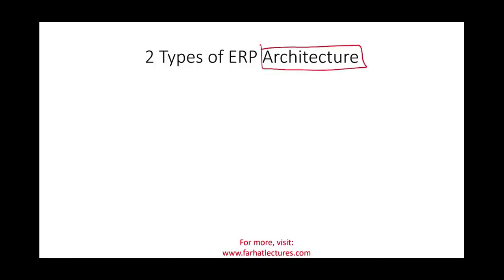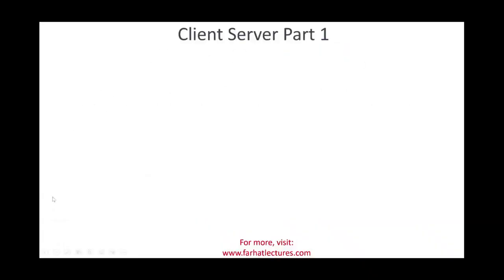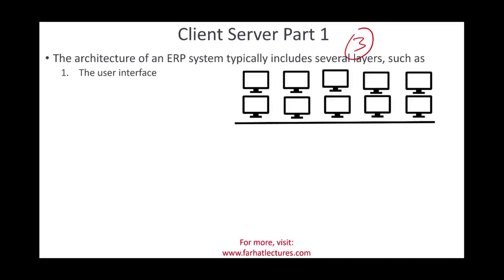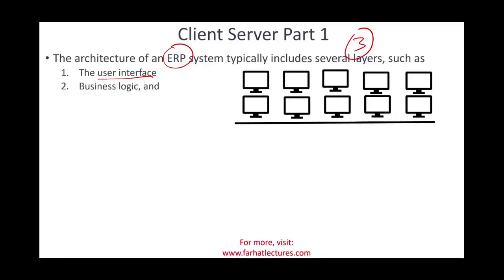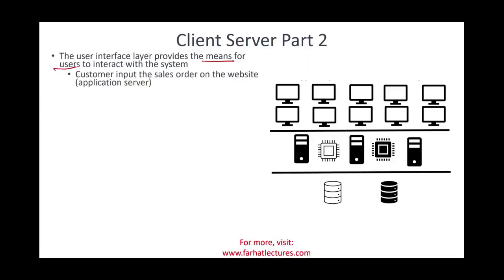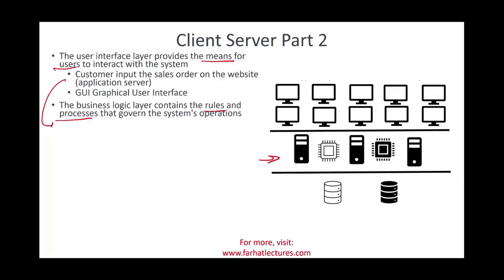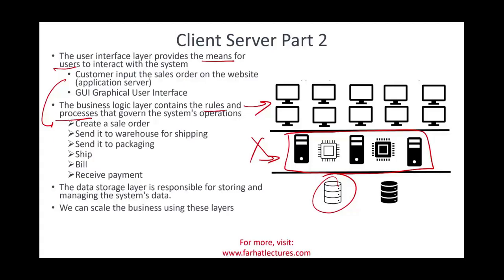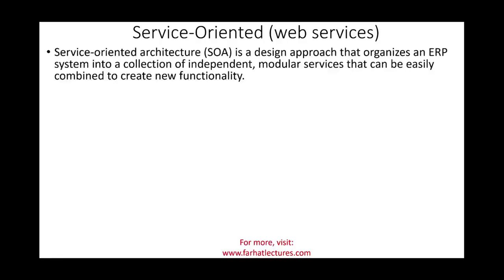Enterprise Resource Planning ERP Architecture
🌐 Join the Future of ERP + AI Automation – Become a Global White-Label Partner! 🌐

Are you part of the ERP, SaaS, or IT service ecosystem? Do you want to offer cutting-edge ERP solutions under your own brand while we handle all the tech?

🚀 Why SysgenproERP?

 We empower SaaS founders, ERP resellers, consultants, and IT service companies to unlock massive recurring revenue by offering next-gen ERP + AI automation solutions—without the tech headache.

💡 What You Get:

 ✨ 40+ Fully White-Labeled ERP Modules – Resell as YOUR brand

 🏭 20+ Industry-Ready Solutions – Manufacturing, Retail, Healthcare, Education, Logistics & more

 ⚡ AI + API Integrations – LLM, n8n Workflows, Cloud Connectors Included

 🛠 End-to-End Tech Management – You focus on clients, we manage infrastructure

 💸 Attractive Recurring Margins – High profit, low effort, no infrastructure costs

 🌍 Global Scale – Unlimited markets, unlimited growth potential

🎯 Who Should Join Us?

 👉 SaaS Founders looking to expand product lines

 👉 ERP Consultants seeking steady, recurring commissions

 👉 IT Service Companies & Resellers ready to offer ERP + AI solutions under their brand

 👉 Channel Partners aiming for global reach & high margins

📊 How It Works:

 1️⃣ Refer customers

 2️⃣ They get powerful ERP solutions under your brand

 3️⃣ You earn attractive recurring commissions

 4️⃣ We take care of tech support, updates, and maintenance

💫 Your Success is Our Platform – sell ERP + AI under your brand, delight your clients, and grow your revenue globally!